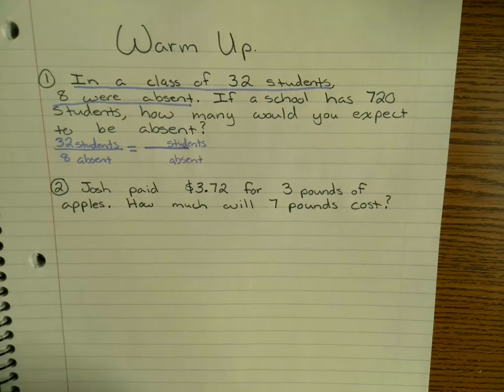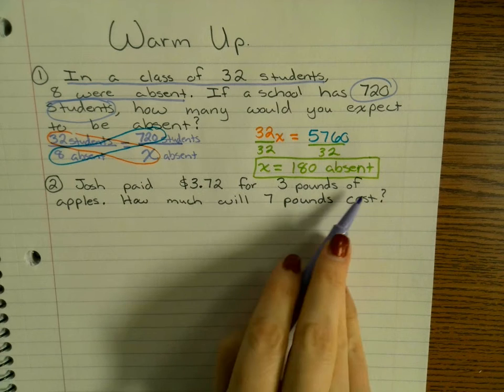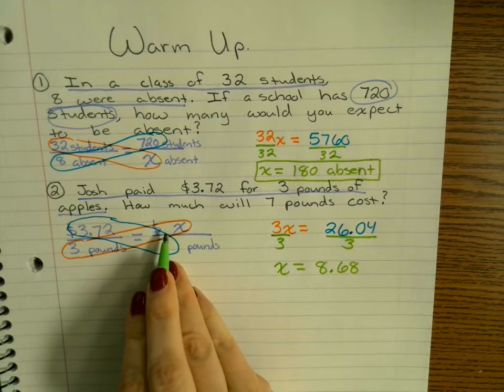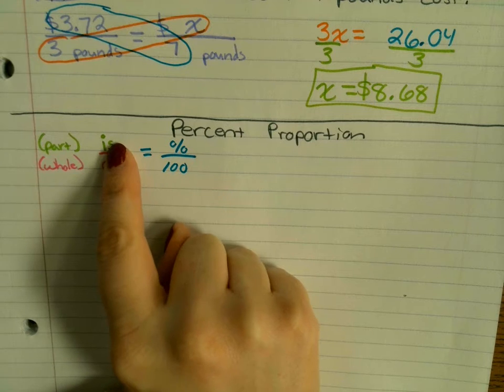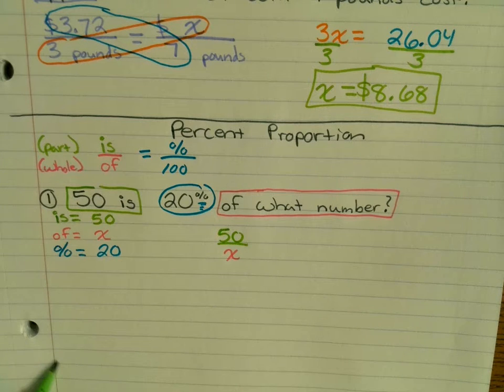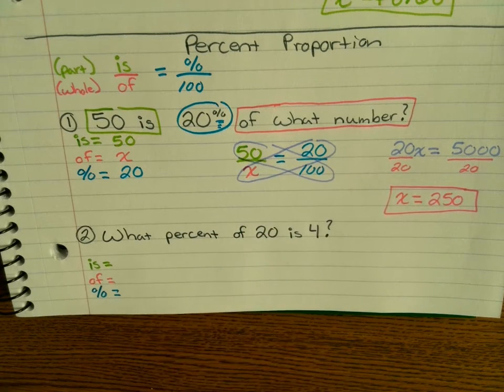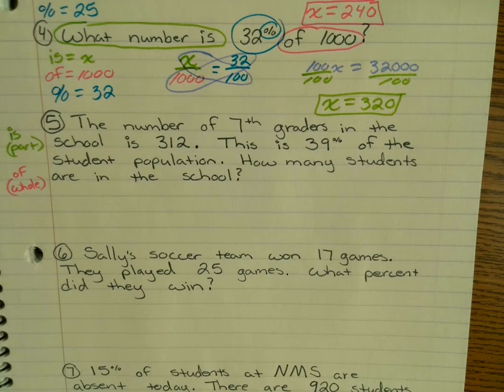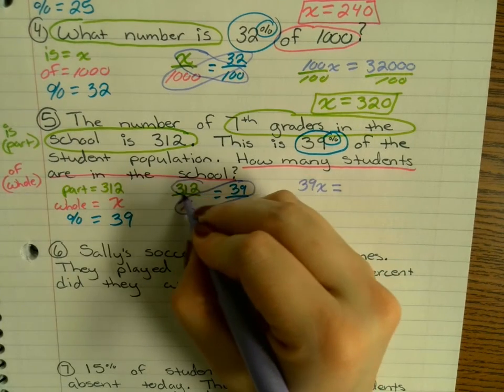1-7-22 Percent Proportion